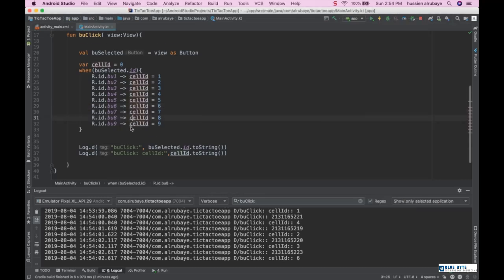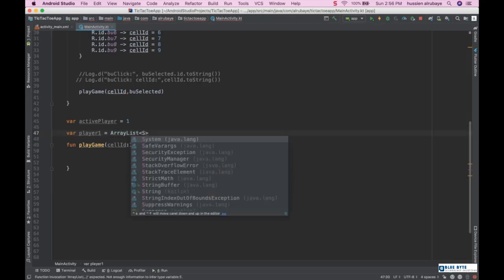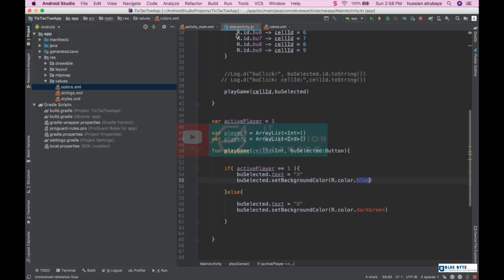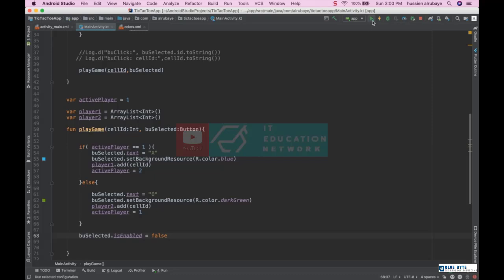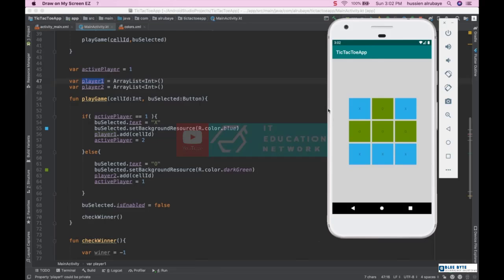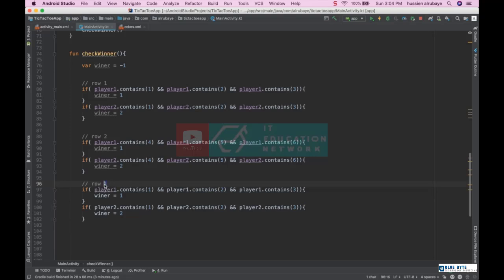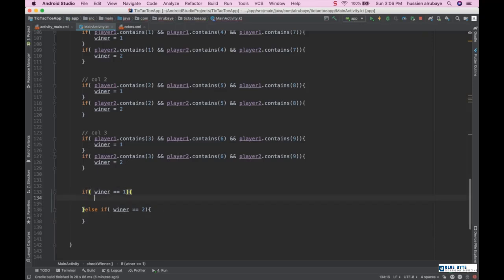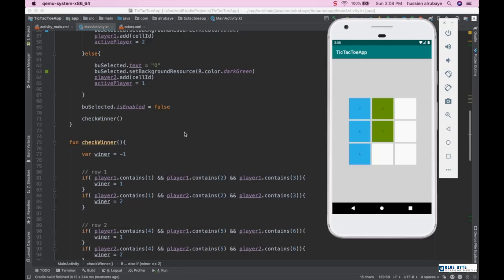Kotlin android tutorial - 10 - Find winner